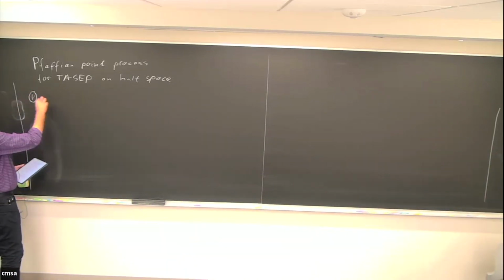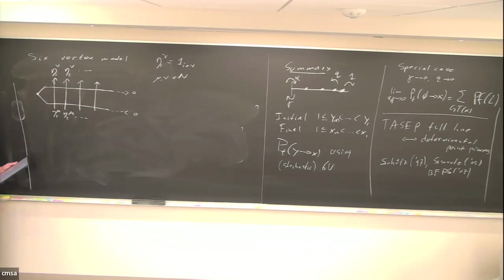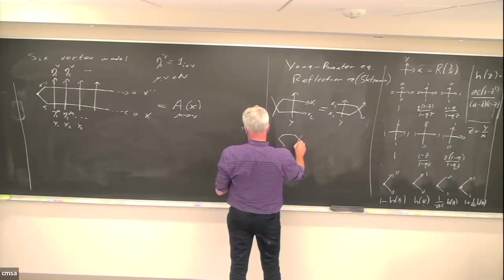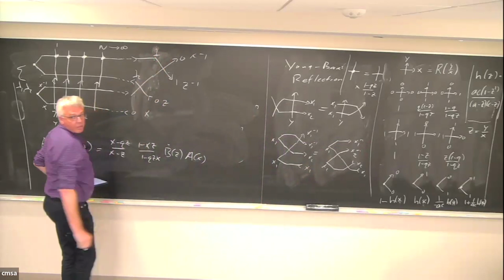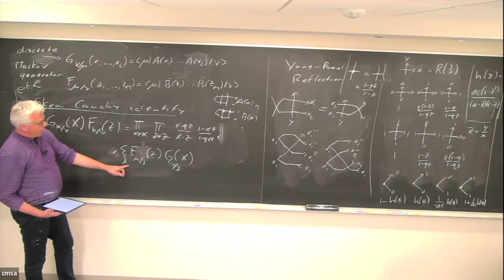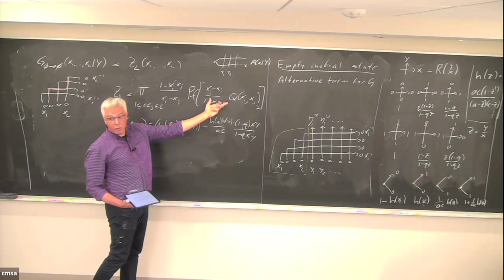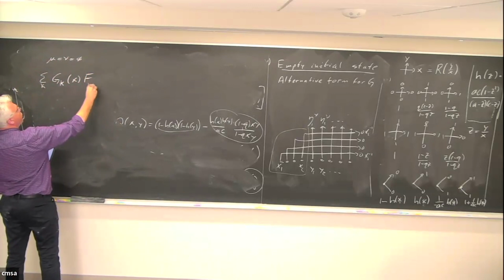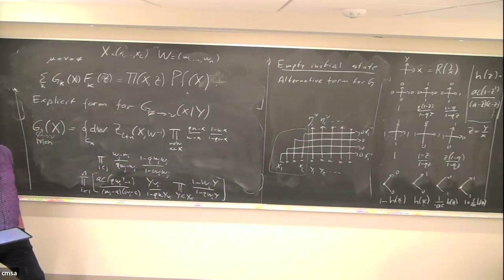Jan De Gier | Pfaffian point process for TASEP on the half line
5/5/2025

Speaker: Jan De Gier, University of Melbourne

Title: Pfaffian point process for TASEP on the half line (lecture 2 of 3)